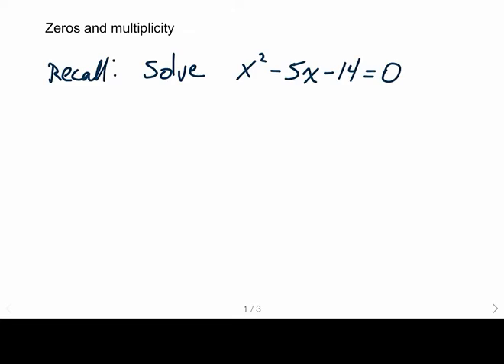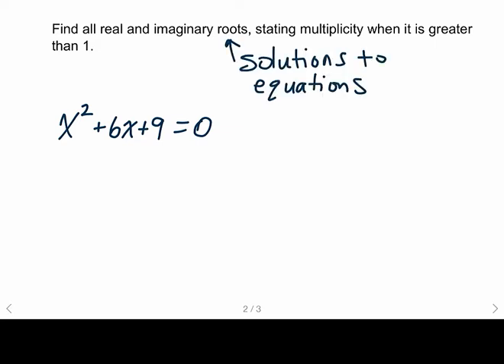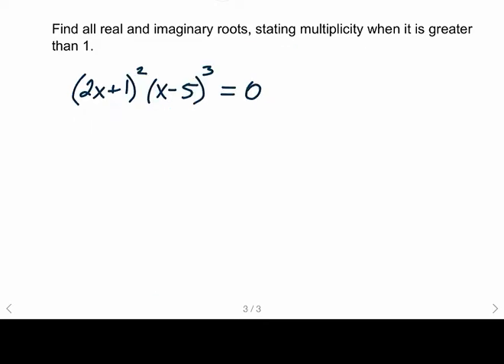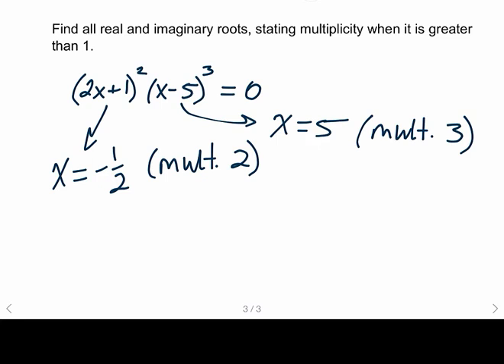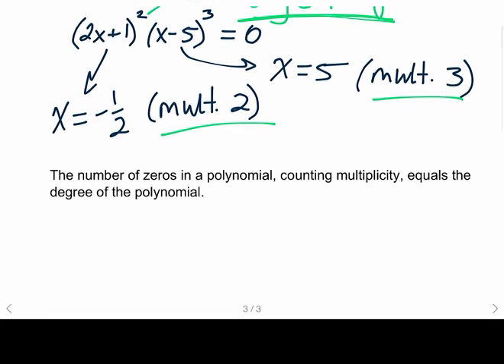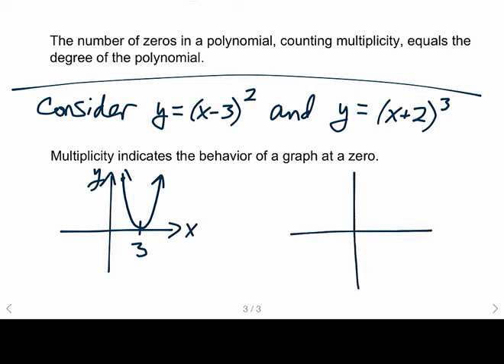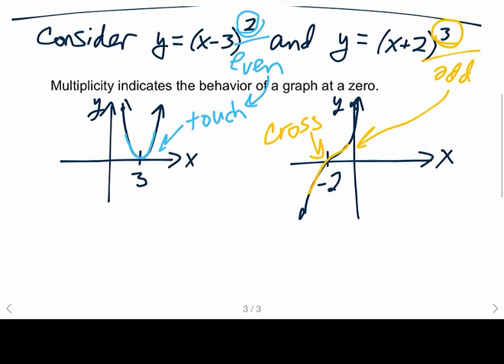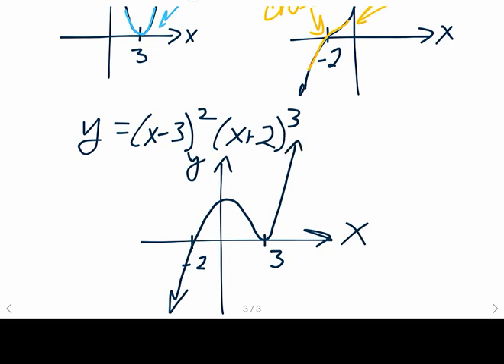Zeros and Multiplicity